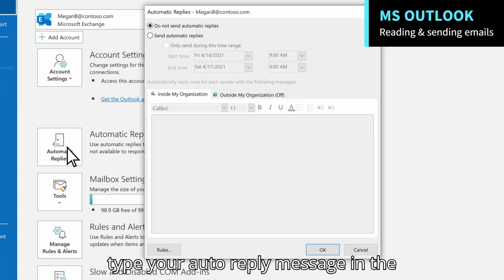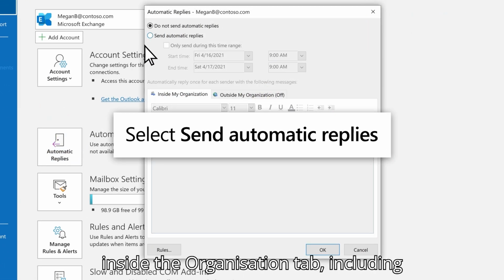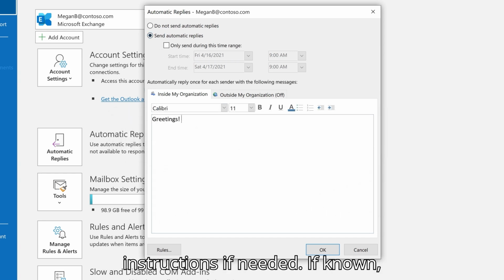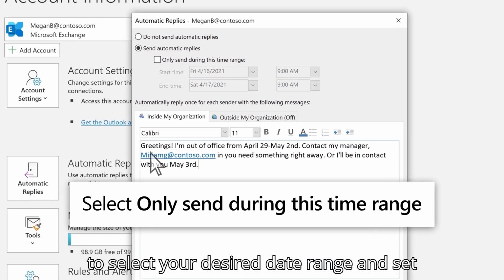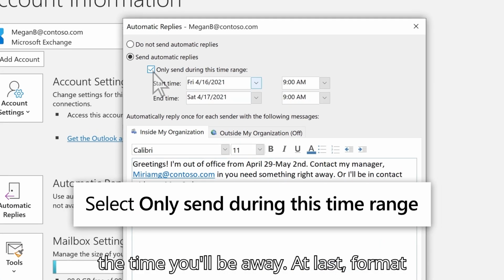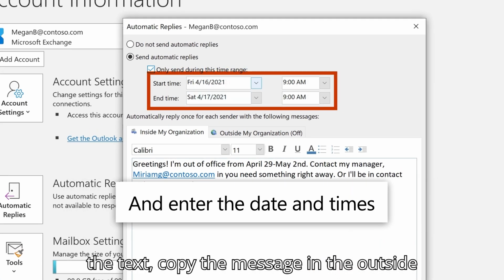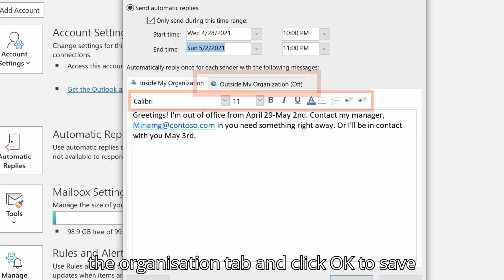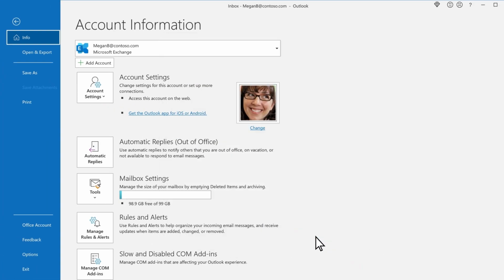5- Free Outlook Course 2024: Simplify & Automate Your Email Responses While Away like a Pro!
🚀 Ready to Transform Your Digital Future? Join Our Game-Changing Community  @itrsxpert !
Ever felt overwhelmed by the rapid pace of technology? You're not alone. That's why we've created more than just a channel – we've built a thriving ecosystem where both IT veterans and beginners find their path to success.

Here's what makes our community unique:
✨ Expert-led IT tutorials that turn complex concepts into actionable skills
✨ Practical hands-on sessions that build real-world expertise
✨ Specialized English language training focused on tech and AI communication

But the real magic? It happens when you engage:
👉 Each comment sparks inspiring discussions
👉 Your questions unlock valuable insights for everyone
👉 Every interaction strengthens our community's knowledge base

Don't just watch – become part of something bigger! Our fastest-growing members are those who:
💡 Actively participate in video discussions
💡 Share their learning experiences
💡 Connect with like-minded tech enthusiasts

🎯 Your Next Step to Success:
Remember, every tech expert was once a beginner – your journey starts here!

P.S. Drop a "Hello!" in the comments below and tell us what excites you most about technology. Let's start your journey together! 🌟

Welcome back to @itrsxpert! 🚀 In today’s insightful tutorial, we’re focusing on a vital feature of Microsoft Outlook: setting up your Out of Office reply. Whether you're heading on holiday or simply unavailable, an automatic reply ensures your contacts know when to expect a response.

We’ll walk you through the easy steps to activate this feature. Starting from the File menu, we’ll guide you in selecting automatic replies, crafting your message, and even setting a date range for when you'll be away. You can personalise your reply for both internal and external contacts, providing all the necessary information they might need while you're out.

Join our vibrant community where tech enthusiasts like you can enhance their digital skills. Let’s dive in and master your Out of Office replies!